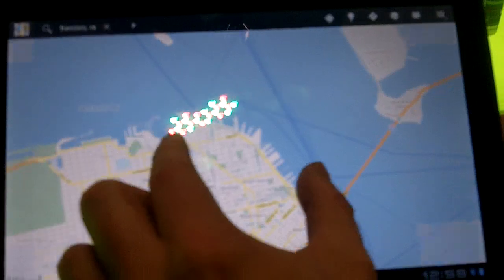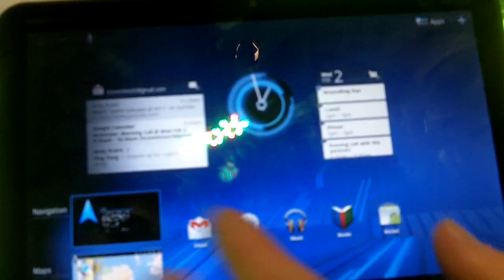Up close with Google Android 3.0 Honeycomb version for tablets